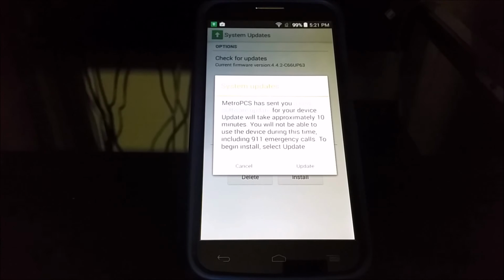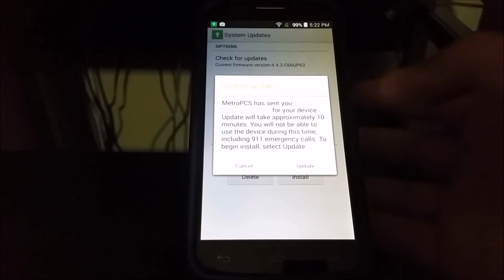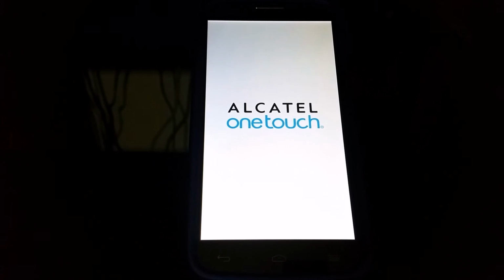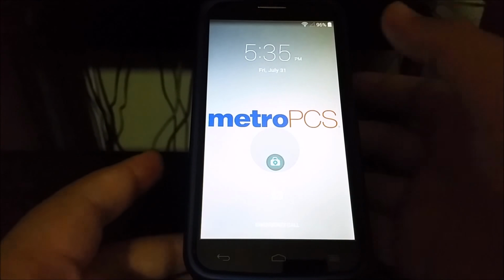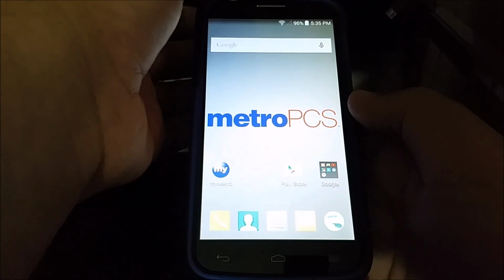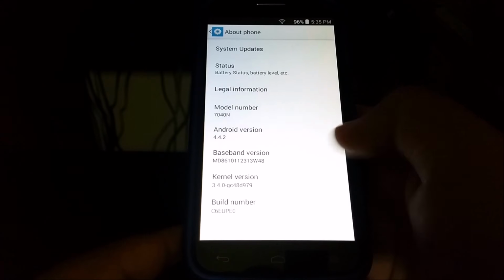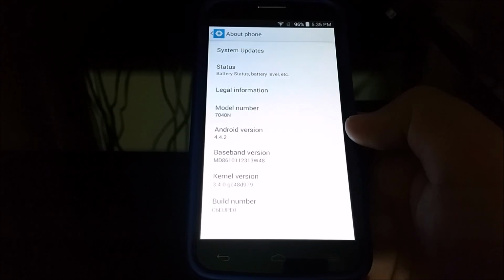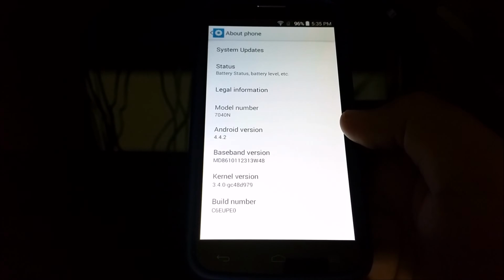MetroPCS Alcatel OneTouch Fierce 2 System Update (Bug Fix)